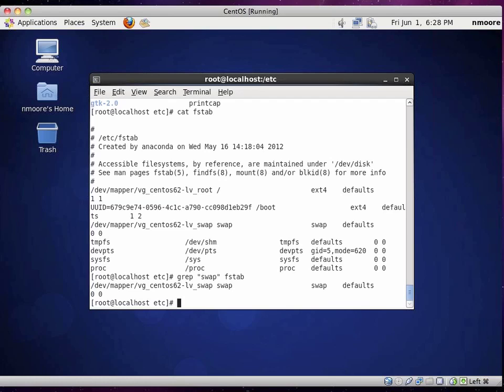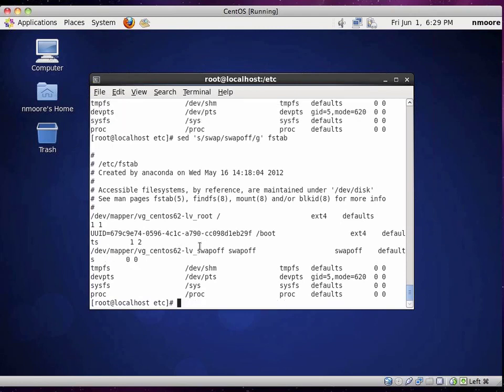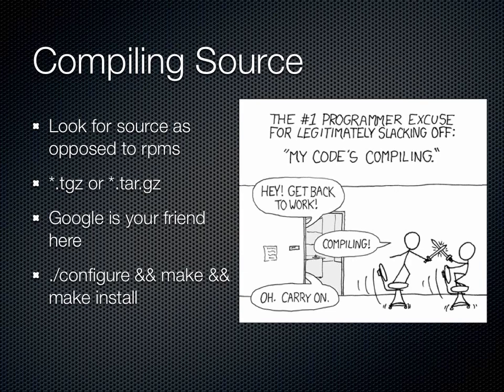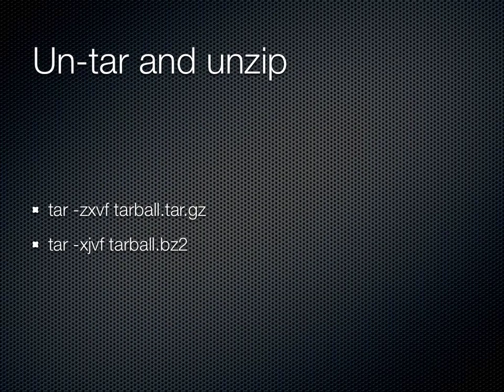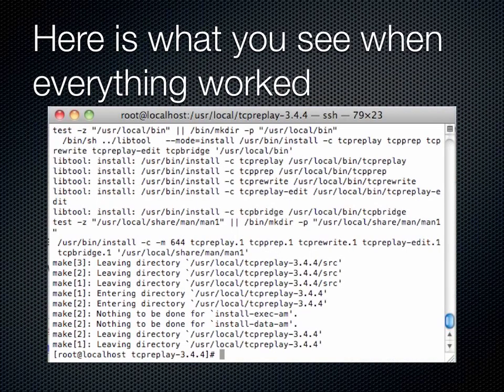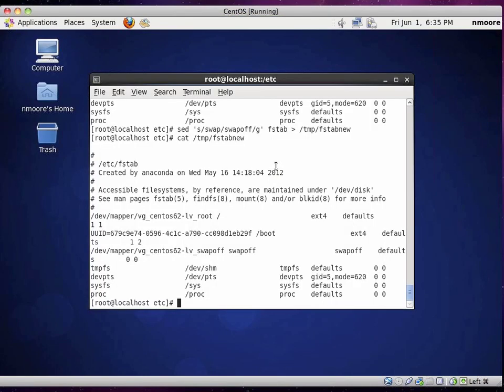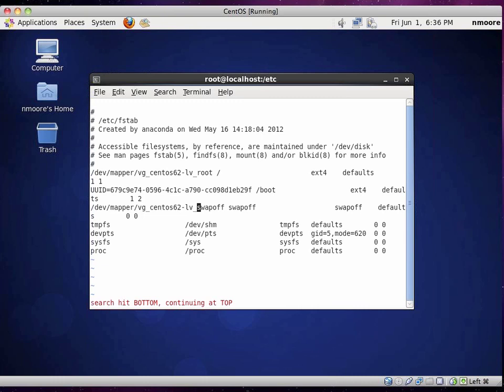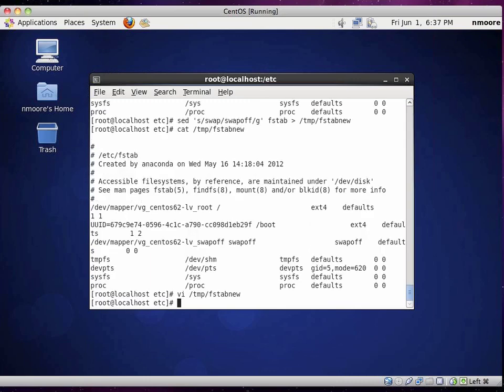CCDC Boot Camp Series - Linux 101